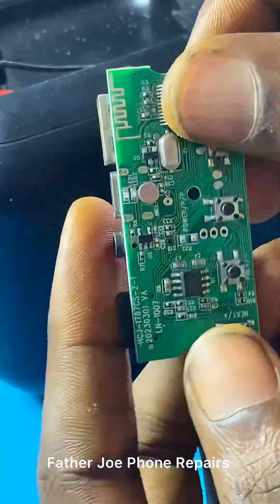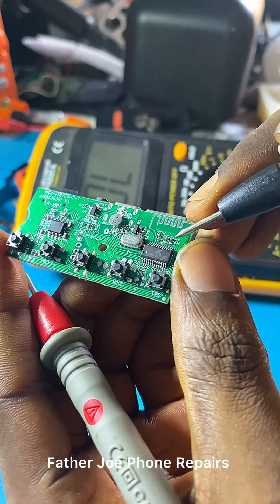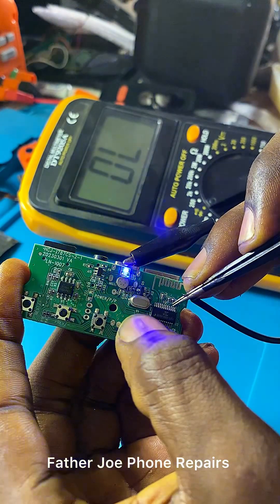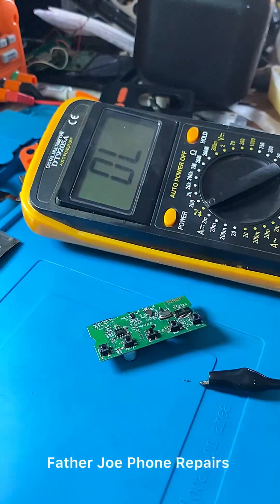How to repair any Bluetooth device that is not booting fast ✅